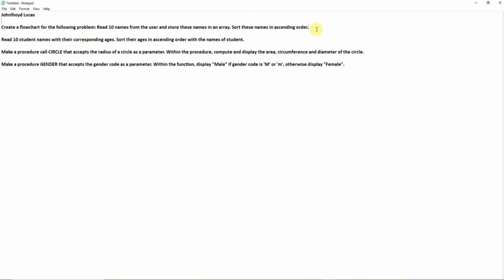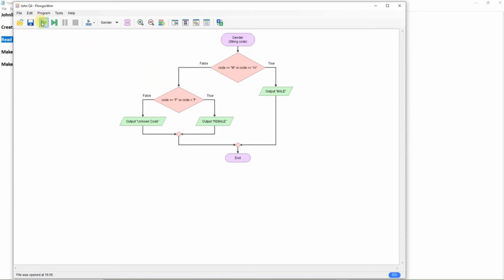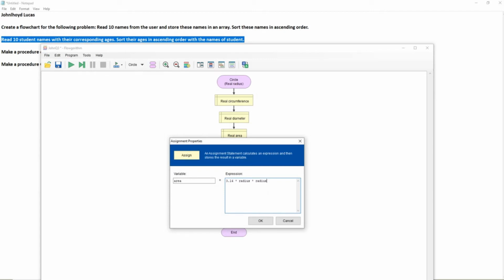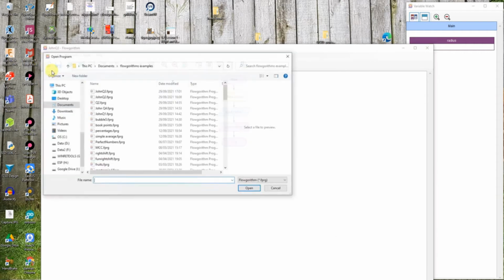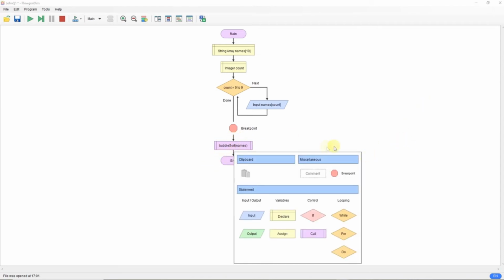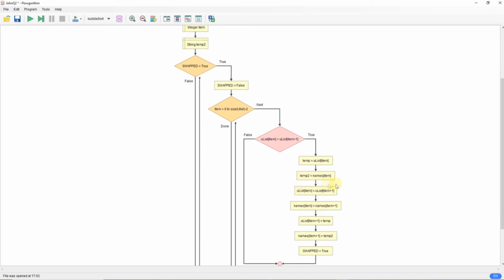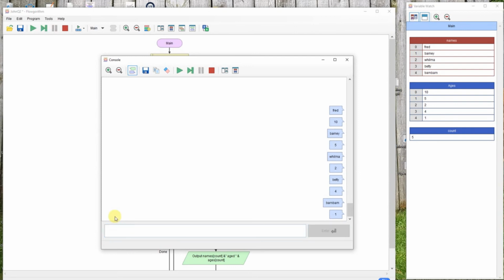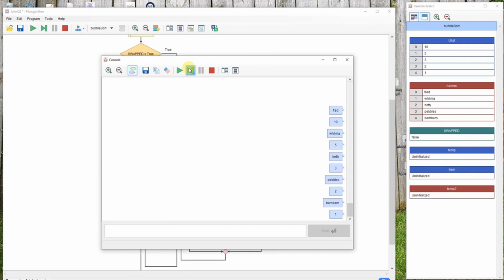Flowgorithm - Sort an array, area of a circle, Gender code, age and name sort is parallel array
This is answers to the following tasks

Create a flowchart for the following problem:
Read 10 names from the user and store these names in an array. Sort these names in ascending order.

Read 10 student names with their corresponding ages. Sort their ages in ascending order with the names of student.

Make a procedure call CIRCLE that accepts the radius of a circle as a parameter. Within the procedure, compute and display the area, circumference and diameter of the circle.

Make a procedure GENDER that accepts the gender code as a parameter. Within the function, display "Male" if gender code is 'M' or 'm', otherwise display "Female".